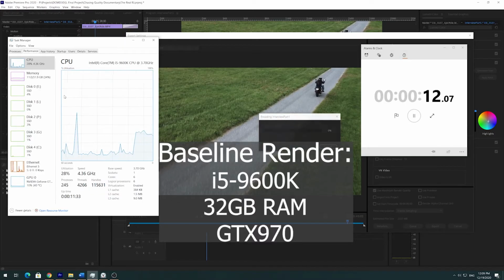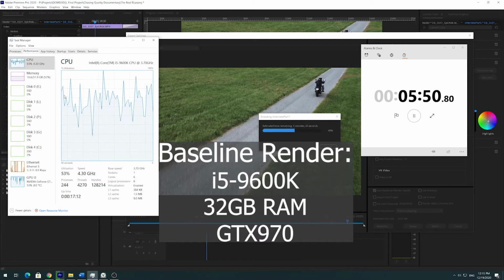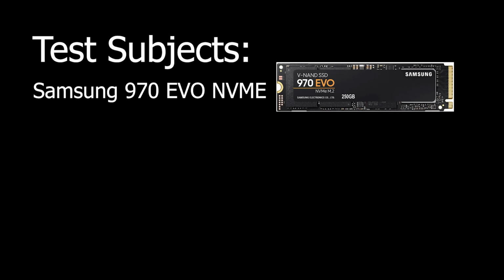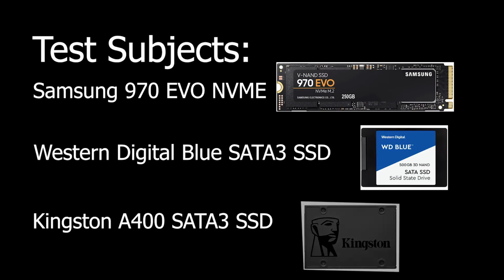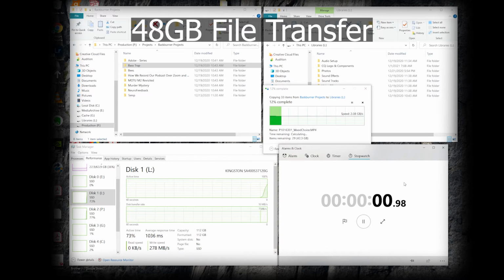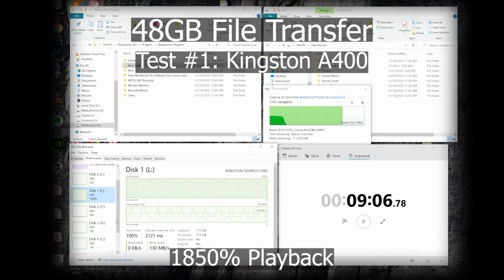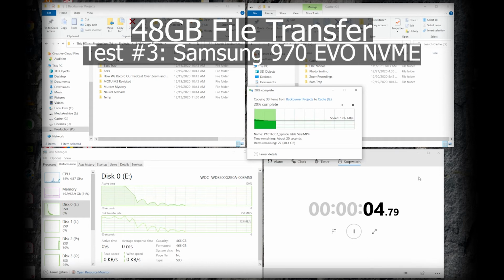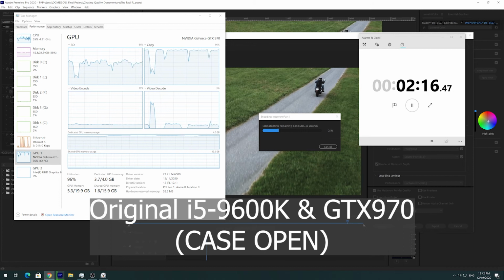PC Upgrades for Premiere Pro Performance: Storage, RAM, GPU, CPU, and Cooling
In this video, Jake attempts to Chase Quality in PC upgrades in order to squeeze a bit more performance out of Adobe Premiere Pro CC. Which upgrade offers the best return on investment? What was the free "upgrade" that yielded a hug performance boost?  We'll compare NVME vs SATA SSDs; double the RAM; trade up the GPU on the used market; go one model up with the GPU; and then battle the inferno.

Computer Parts List:
Samsung 970 EVO NVME
Kingston A400 SATA3
Western Digital Blue 3D NAND SATA3
MSI NVIDIA GTX 970
EVGA NVIDIA GTX 980TI
Intel i5-9600K
Intel i7-9700KF
Gigabyte Z390 Designare
Corsair Vengeance LPX DDR4 2x32GB 3200
Noctua NH-U12S
Noctua NF-P12 redux-1700 PWM

Recording Equipment:
Panasonic GH5s
Panasonic 25MM f/1.7
MOTU M2
KAM Spectrum